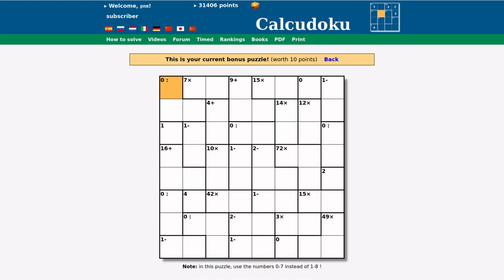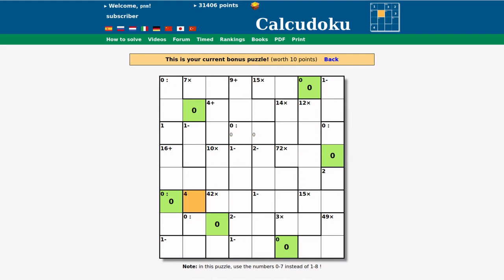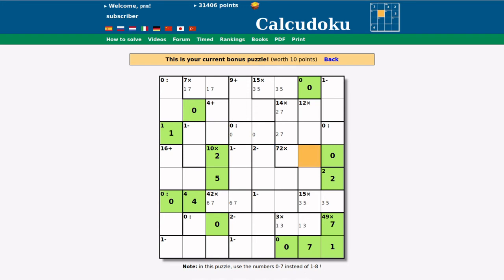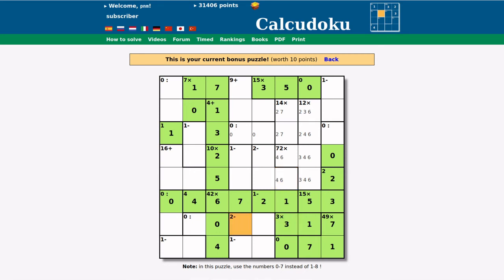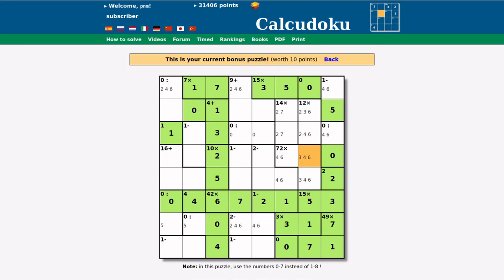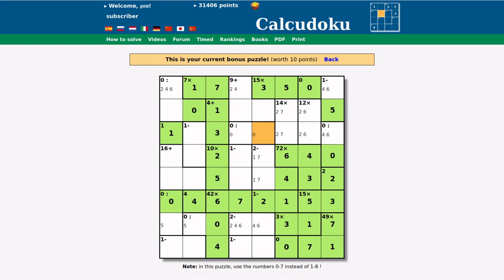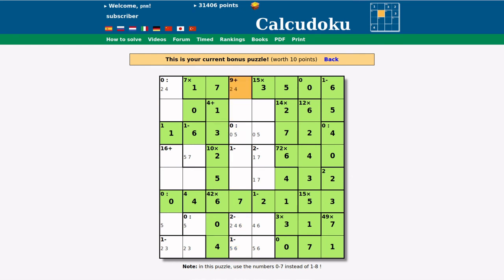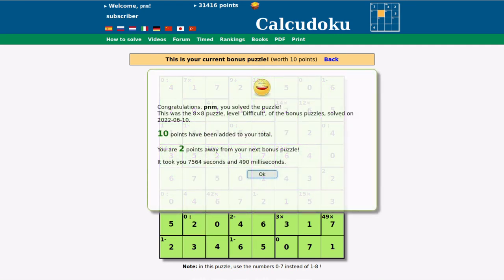Solving an 8x8 Calcudoku from ZERO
A solving video for a slightly trickier puzzle.

After recording I realized the path to the solution was not optimal, but I hope it illustrates some useful solving techniques.

Suggestions for other solving videos are welcome.

Solve puzzles like this one (and many other sizes and variations)

And as you probably know, Calcudoku is also known as Kenken, Mathdoku, and several other names.